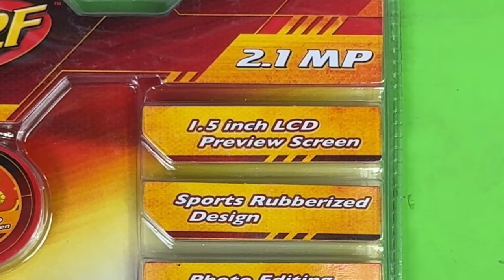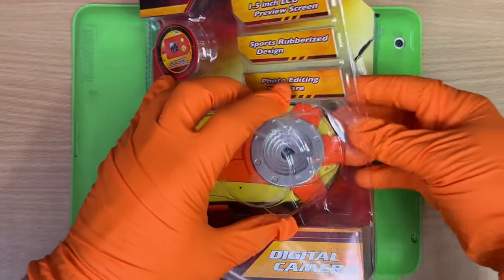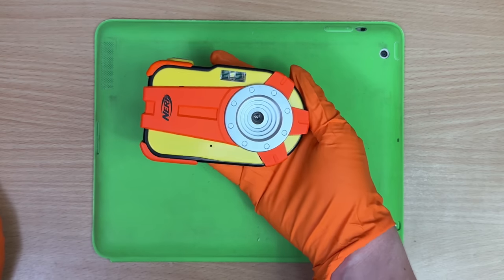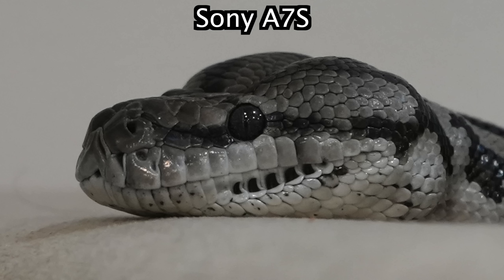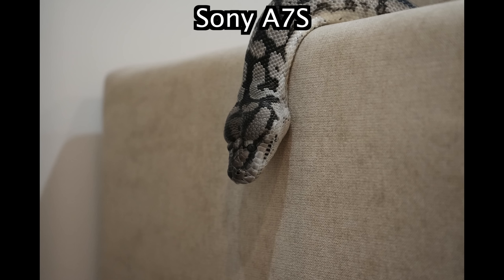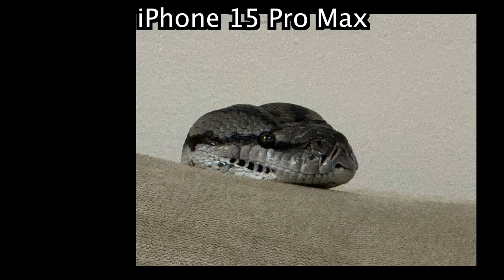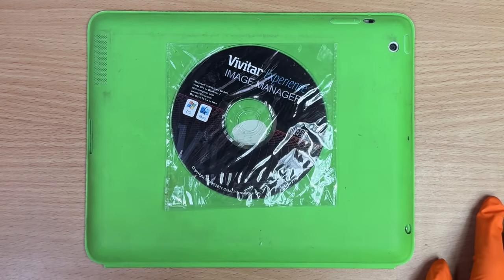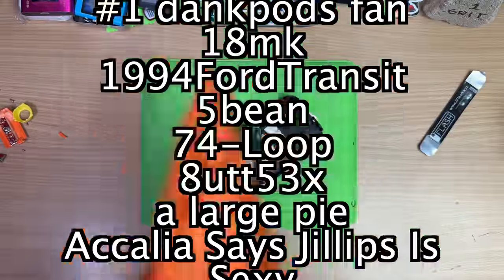The Nerf Digital Camera.